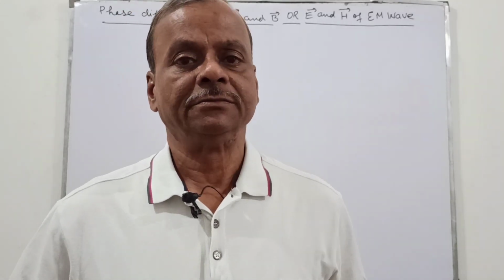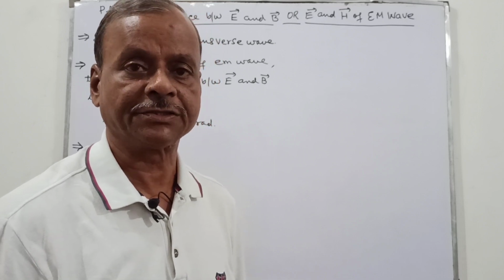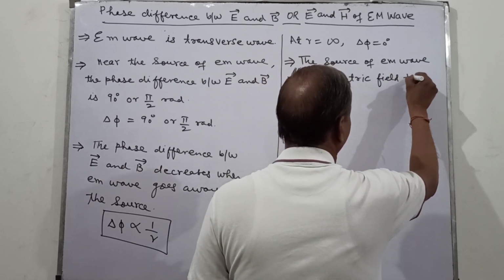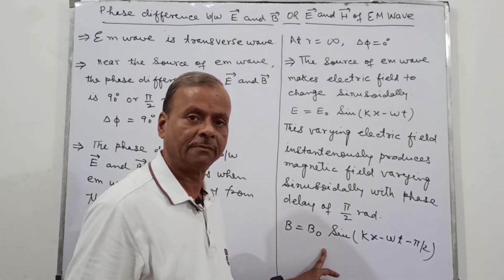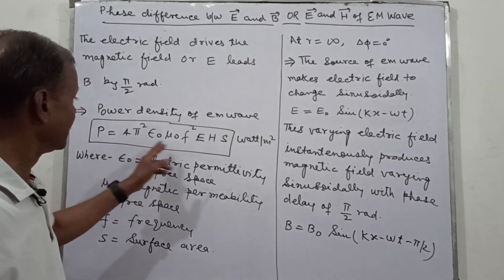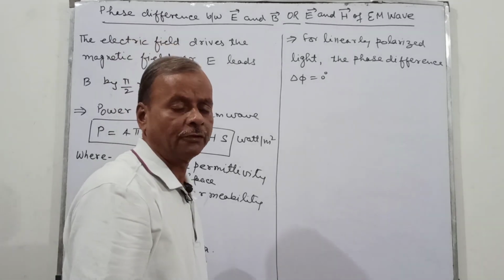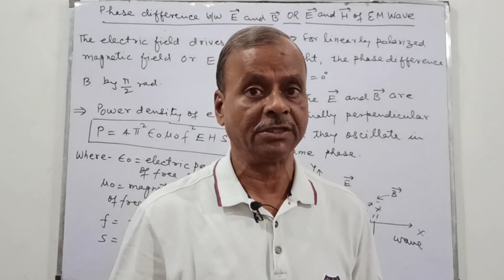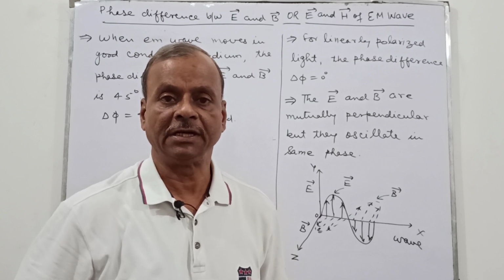Phase difference between E and B of EM wave/Class- 12th/NEET/AIIMS/NDA Chapter- EM WAVE